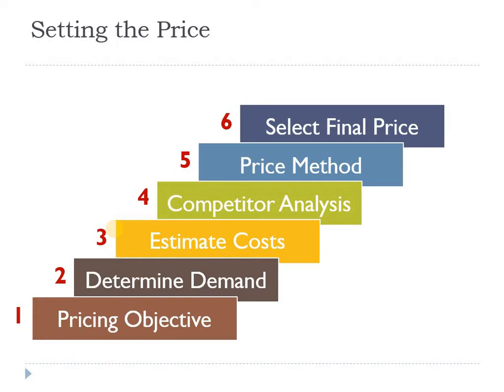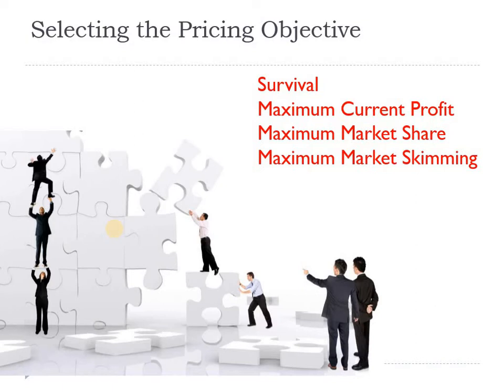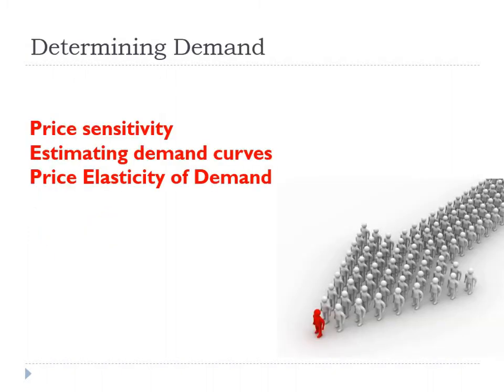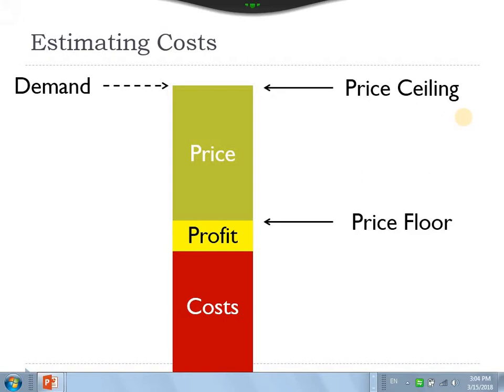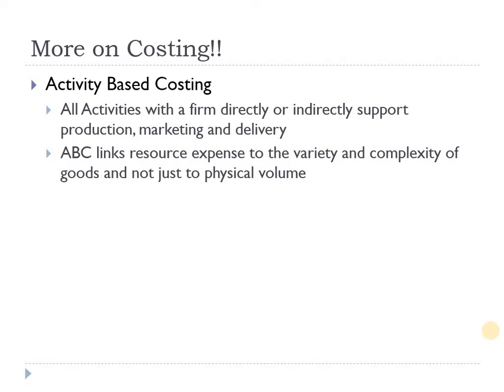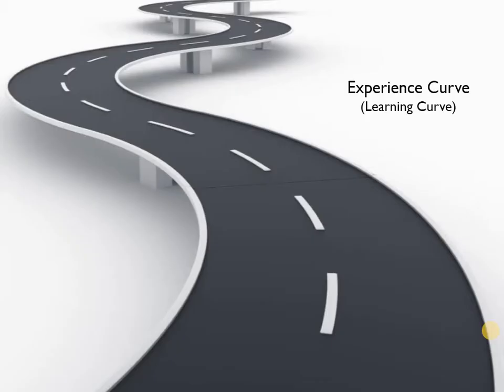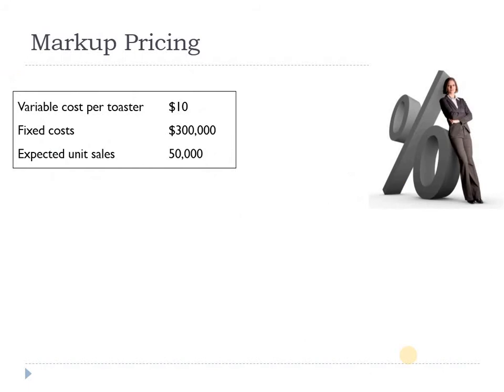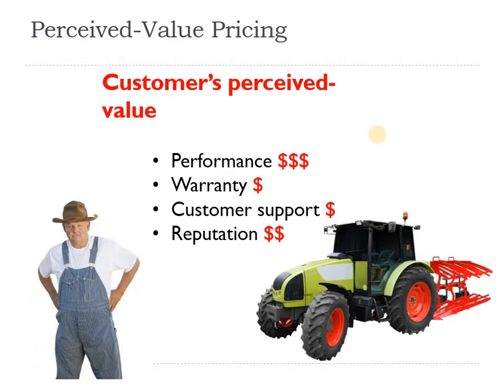Pricing Decision - Part 2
This is second part of the discussion on pricing in marketing management.